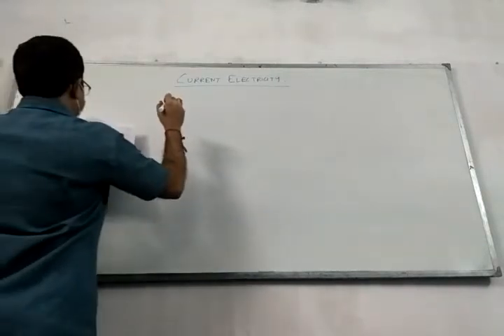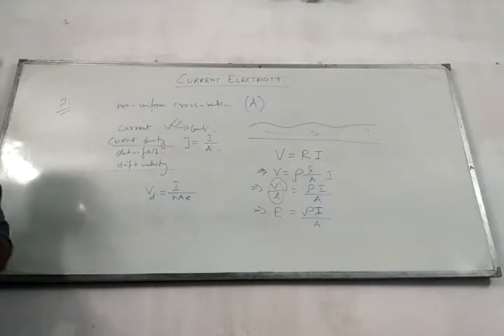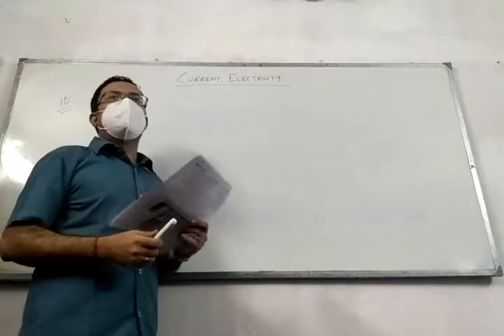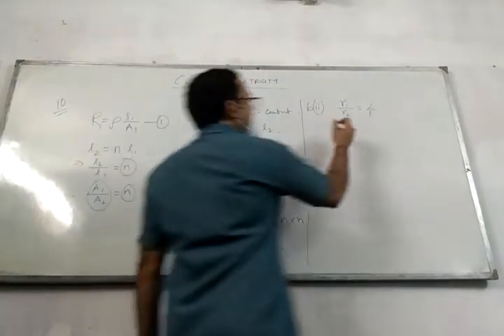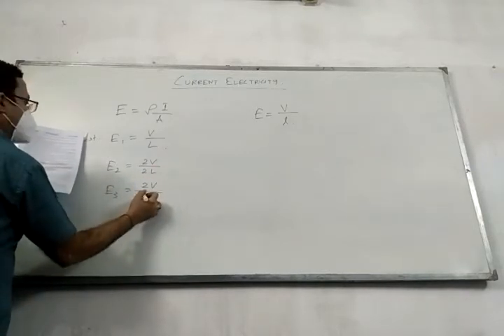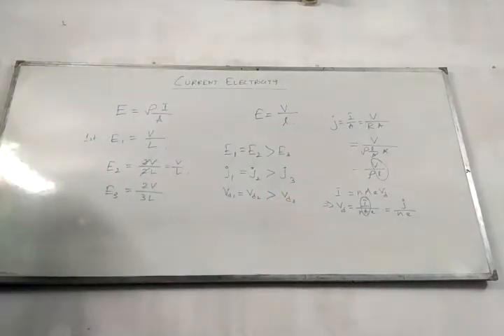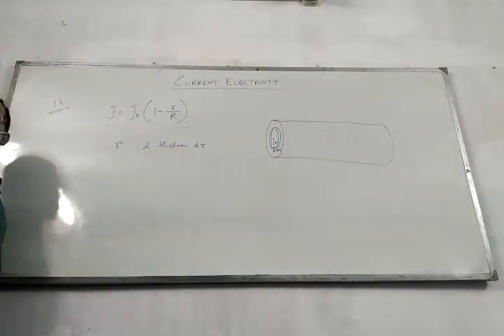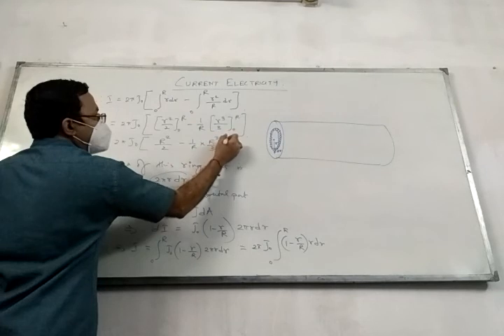Current Electricity Numericals 1